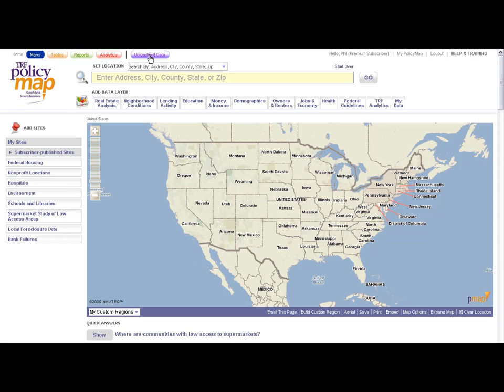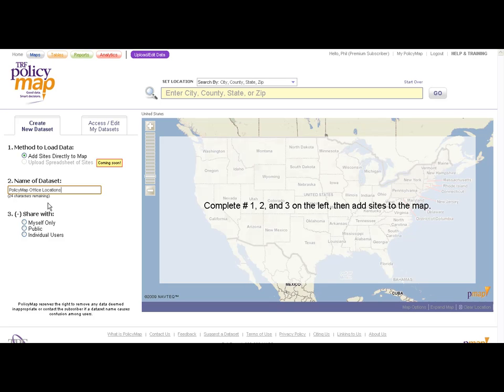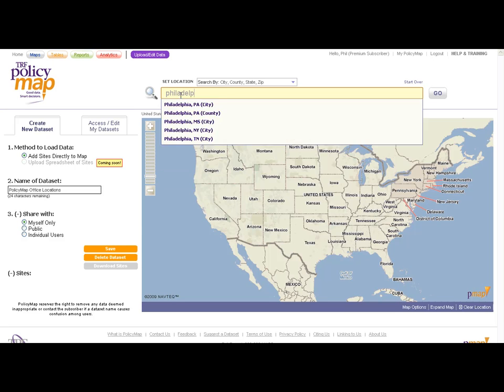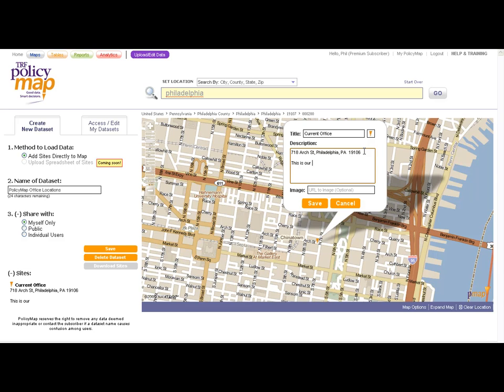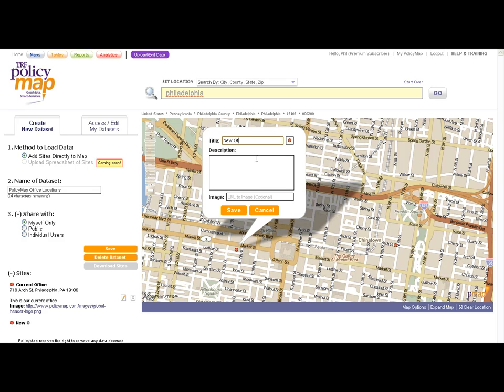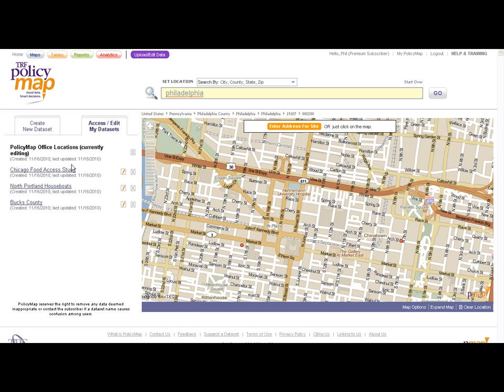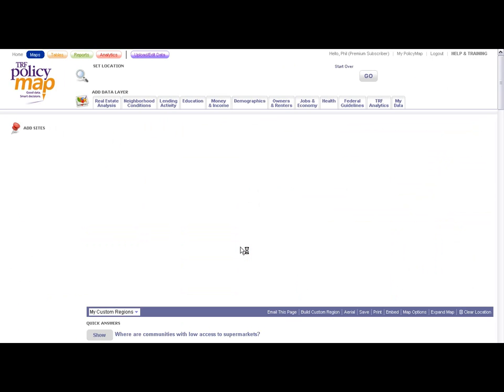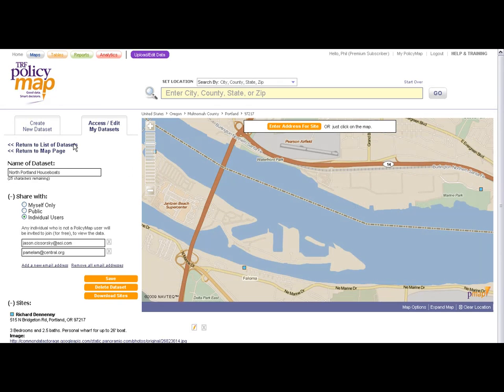Start adding your data onto PolicyMap with the Data Loader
We are very excited to give our users the ability to add their own data onto PolicyMap.  Subscribers can now create unique address level datasets to share with others or to overlay on top of PolicyMap's thousands of data layers.